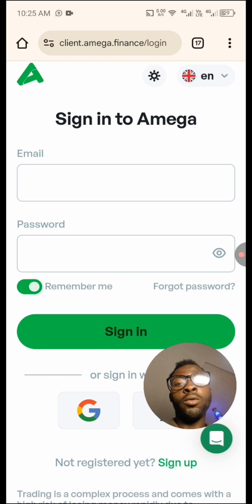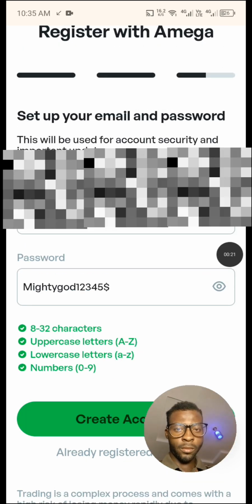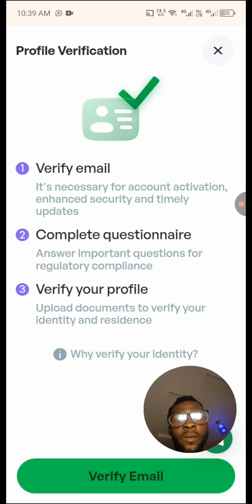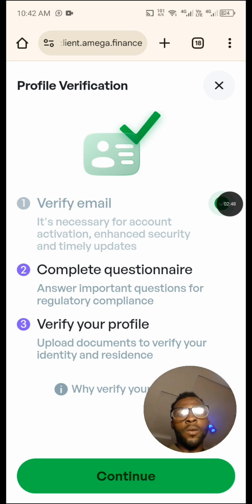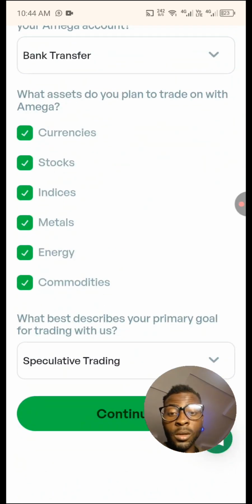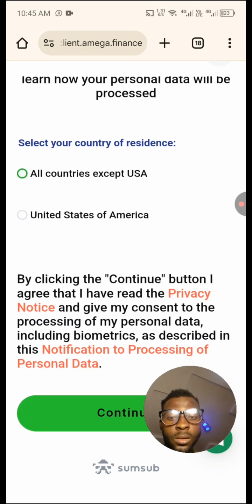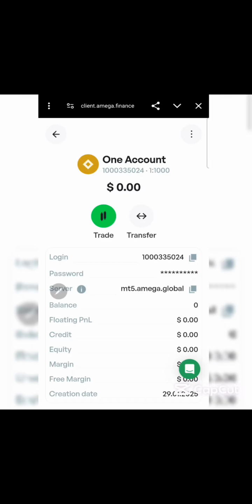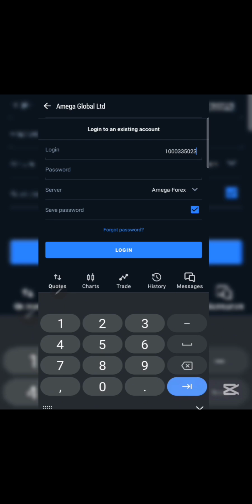Trade 30 days // withdraw $100 & more //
Looking for a risk-free way to start forex trading? In this video, we guide you step by step on how to claim a $20 Forex No Deposit Bonus that lets you withdraw your profits with no restrictions! No hidden terms, no complicated conditions—just a simple way to start trading without investing your own money.

🔹 What you'll learn:
✅ How to register and claim the bonus
✅ The best brokers offering a $20 no deposit bonus
✅ How to withdraw profits without restrictions
✅ Tips to maximize your free bonus

📌 Start trading now – no deposit required!

Forex no deposit bonus withdrawable

No deposit forex bonus no restrictions

Best forex no deposit bonus brokers

How to withdraw forex bonus profits

Forex trading free money

Claim free forex bonus

No deposit forex bonus instant withdrawal

Would you like any refinements based on your audience?